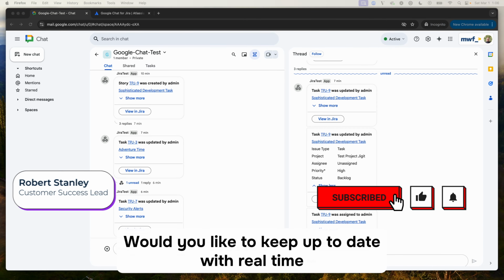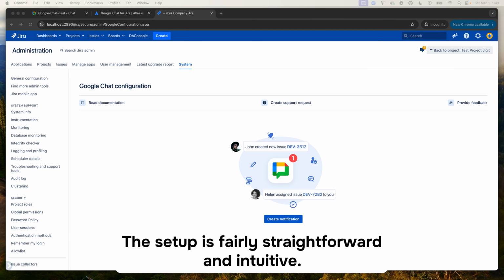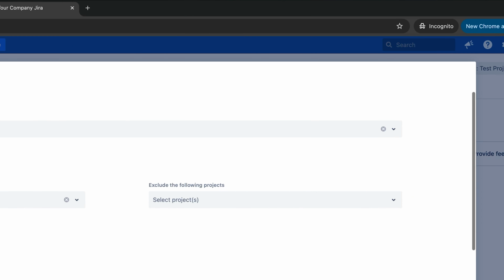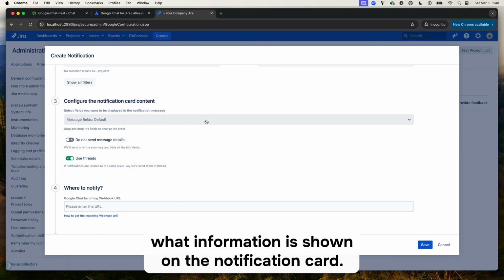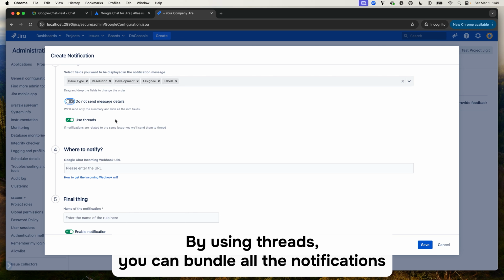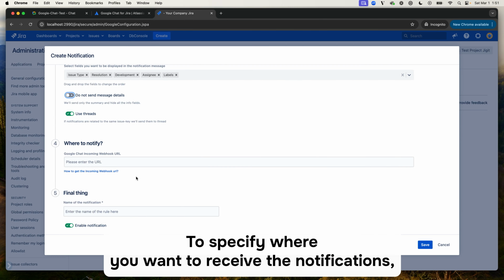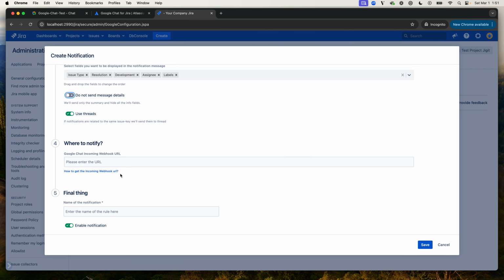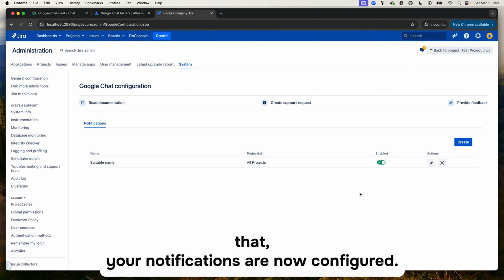Jira Data Center and Google Chat integration, real-times Jira updates in Google Chat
Stay Updated with Jira Data Center in Google Chat!

Want real-time Jira Data Center updates directly in your Google Chat spaces? 🚀 Google Chat for Jira Data Center by Move Work Forward makes it effortless! Easily install, configure, and customize your notifications to track only the updates that matter. Filter by project, issue type, priority, and more to reduce notification noise.

🔹 Bundle related notifications using threads
🔹 Customize notification details
🔹 Seamlessly integrate with Google Chat using webhooks

Try it for free on the Atlassian Marketplace and streamline your workflow today! 💡 Check out our Google Chat integration for Confluence Data Center as well.